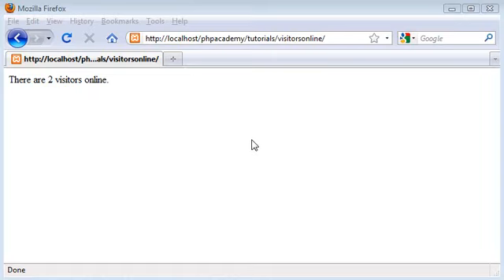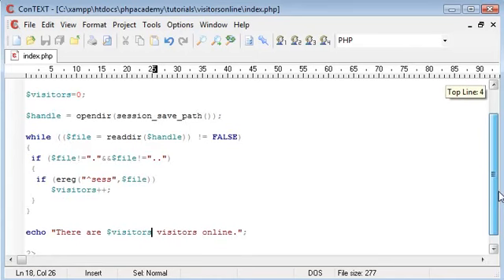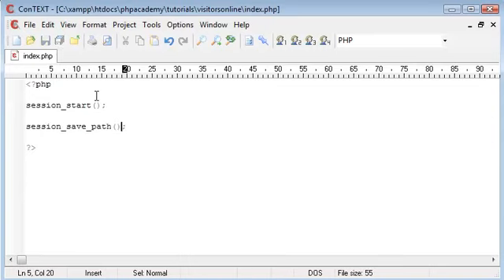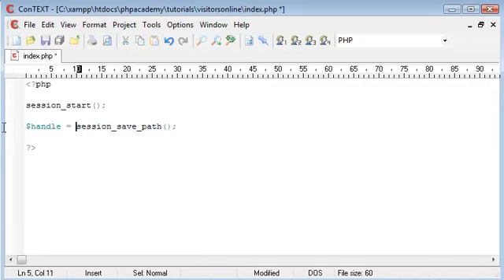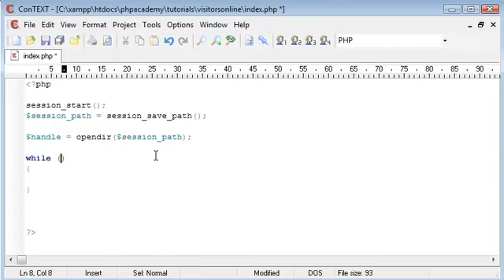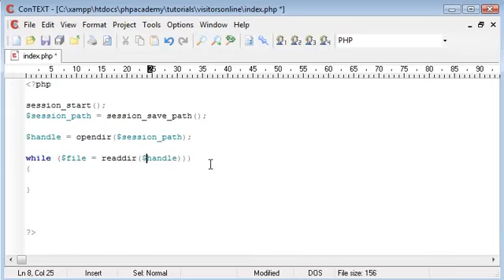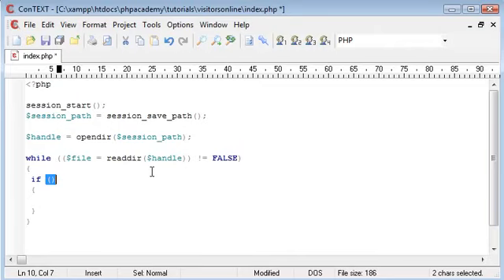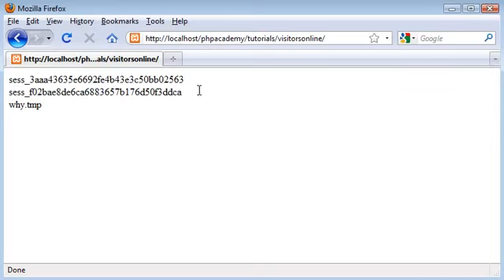PHP Expert Tips 293 Count Visitors Currently Online Part 1